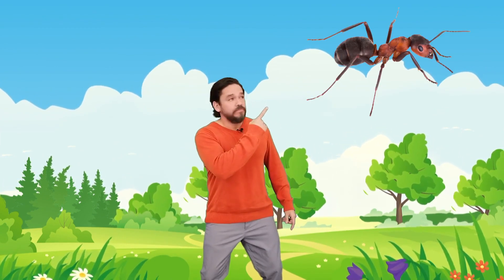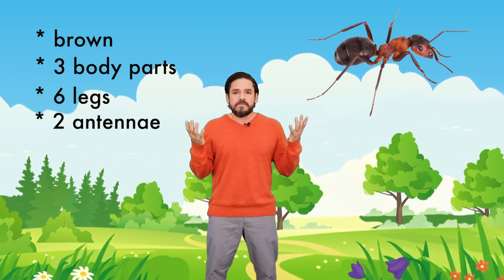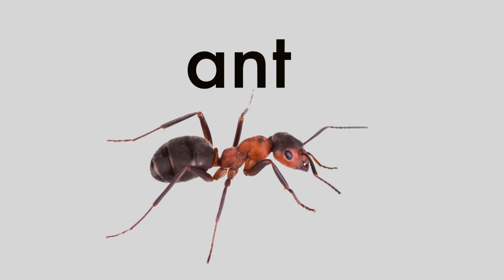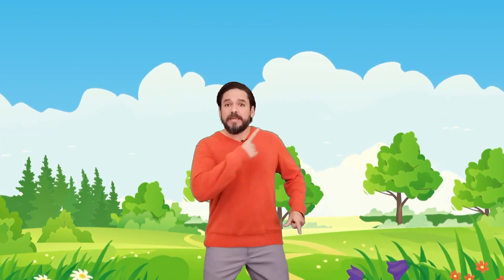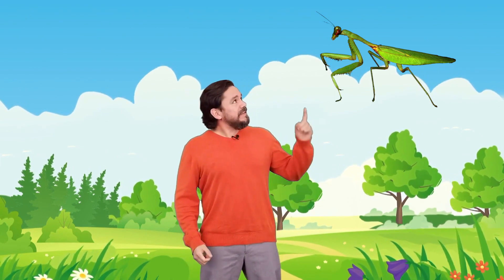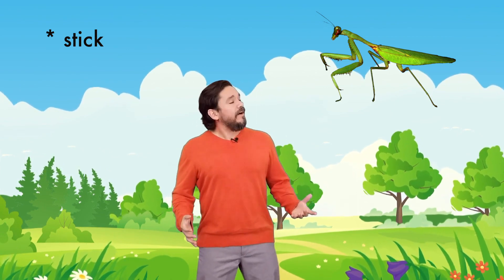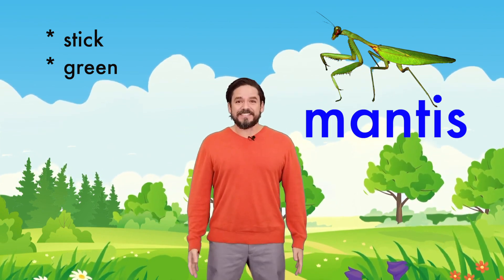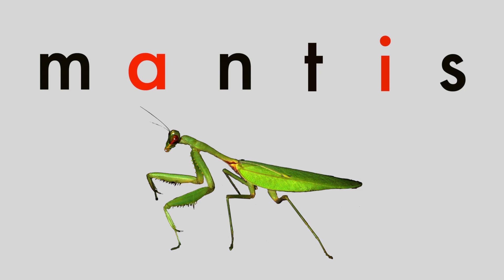Mr. Puell-Insect Names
Part of My Insect Study Videos for my students and their families. How to Draw was used in this video on insect body parts.  Children are shown insect ad they are to provide the name given several attributes. I model for parents how to provide attributes without giving out names.

A few insects that Iive in our community were highlighted and phonetically pronounced.  Fly, dragonfly's and butterfly were out intentionally to avoid confusing our ECSE children when teaching them the names phonetically.